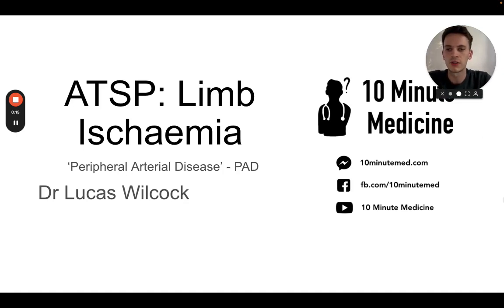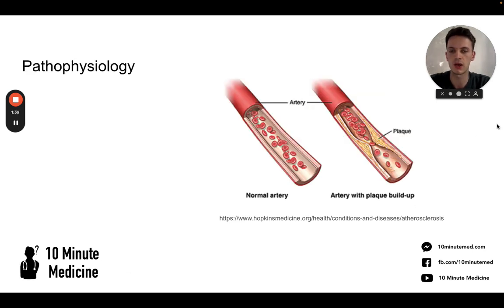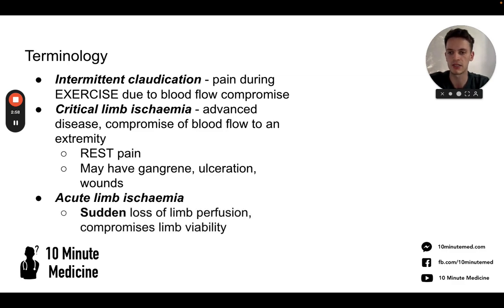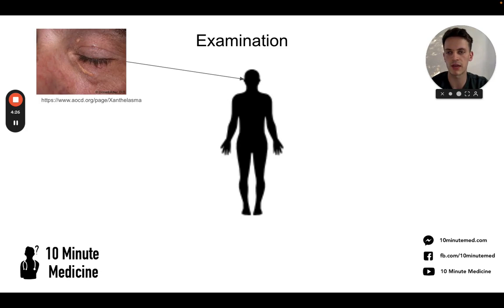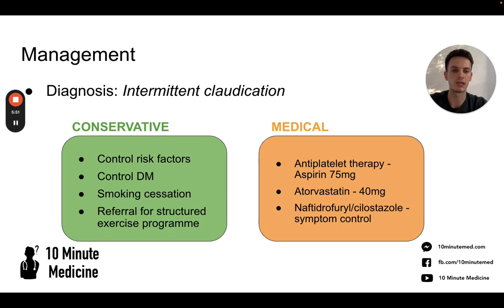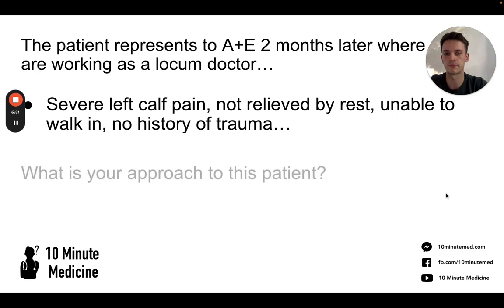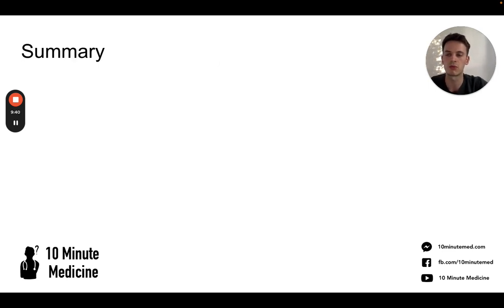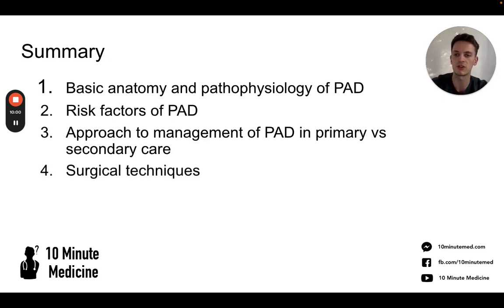ATSP: Limb Ischaemia | 10 Minute Medicine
Teacher: Lucas Wilcock